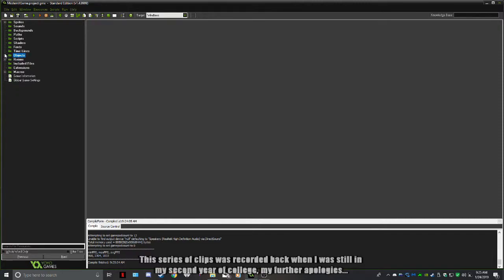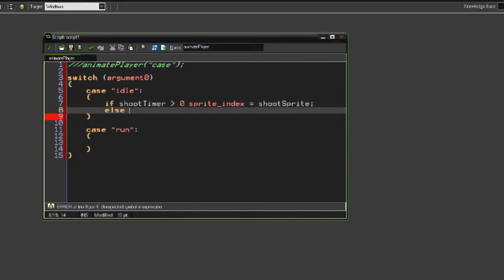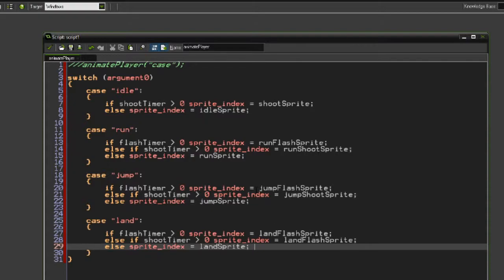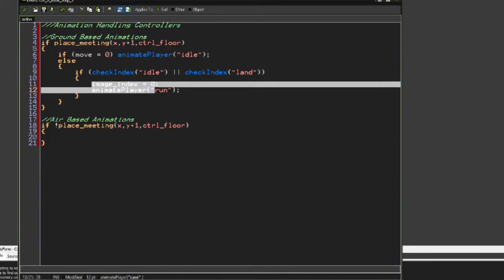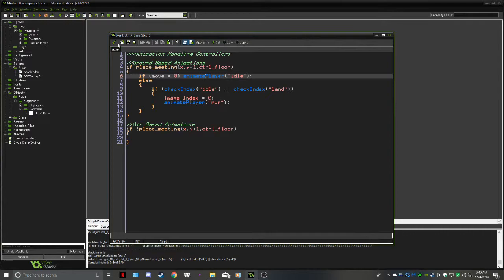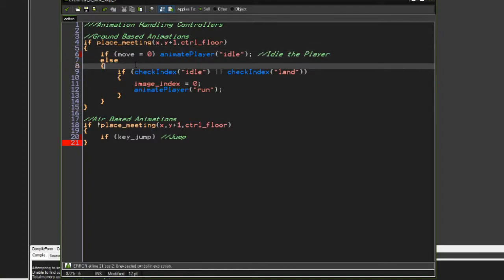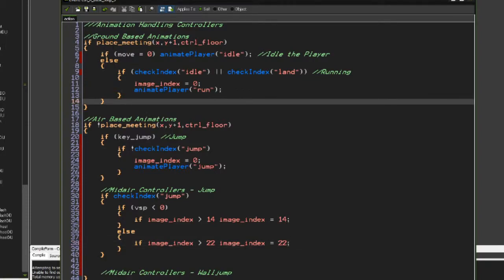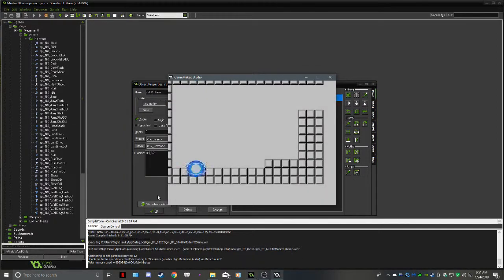Let's Code! Megaman X Platformer || Part 3: Animation Handling Basics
Today we continue our series in part 3 by applying basic animation handling when doing simple functions such as running, jumping, and landing!

You may consider this a tutorial at the same time, but this will help both me and you, the viewer, get started with a advanced set of assets of a 32-bit Megaman-X platformer! I would highly advise you to check out Shaun Spalding, for my inspiration of coding

Download the picture used for sprite strips in GMMS 1.4 [All credit to Capcom as I do not own the character]

This video was recorded with OBS Broadcasting Studio, and edited in Lightworks. All of this software is free to download at your own risk.